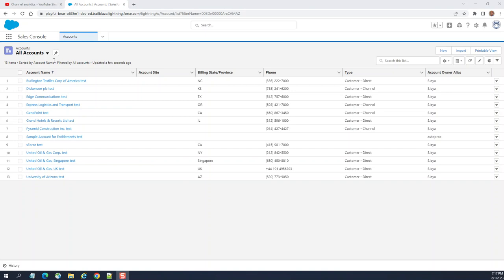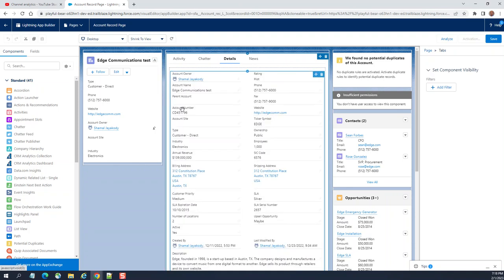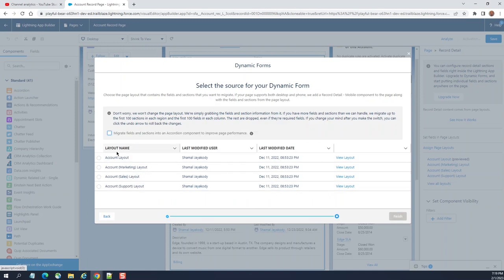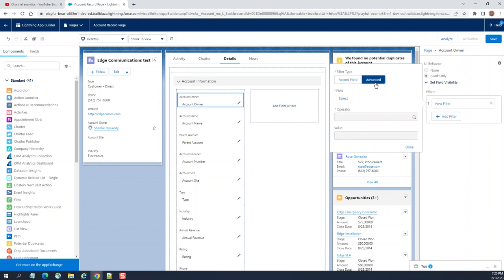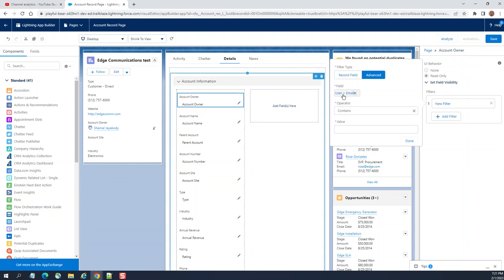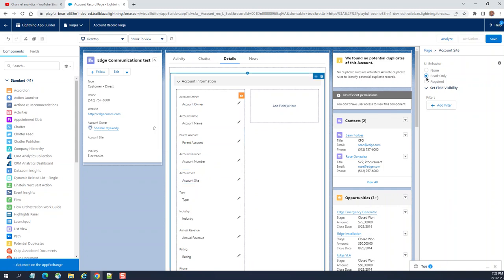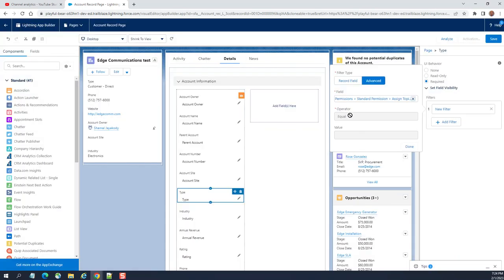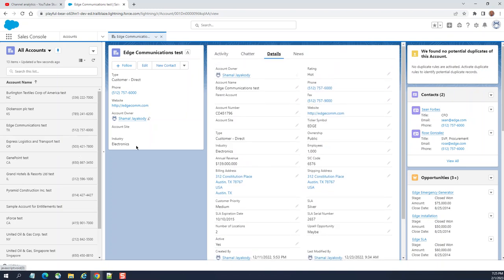Configure Dynamic Forms in Salesforce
Configure DynamicForms in Salesforce